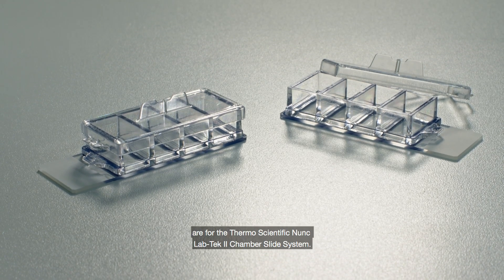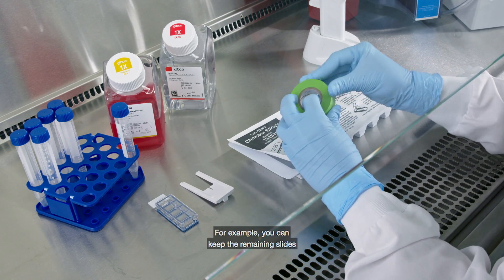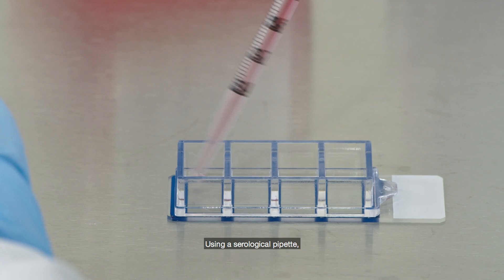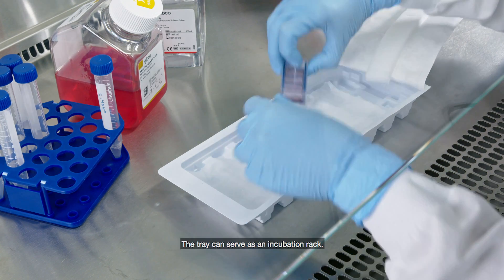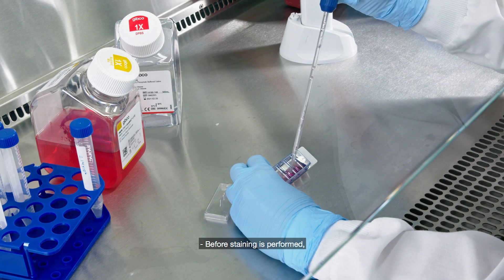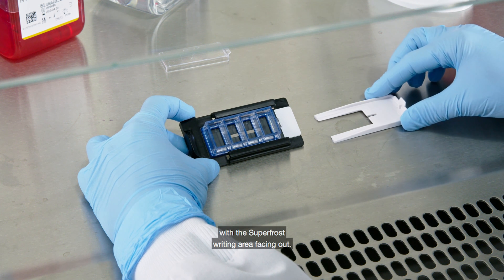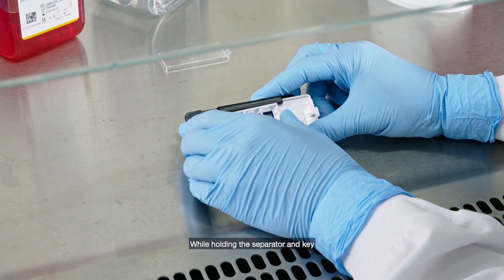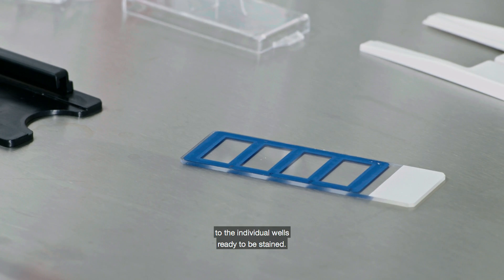Chamber Slide: Step-by-Step Guide to Nunc Lab-Tek II System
Learn how to use the Thermo Scientific Nunc Lab-Tek II Chamber Slide System for reliable cell culture and staining workflows. This chamber slide video demonstrates how to handle, incubate, and prepare chamber slides aseptically, providing a step-by-step guide to ensure optimal results with cell attachment and analysis.

You’ll learn:
- How to aseptically handle and prepare chamber slides.
- Best practices for incubating cells in Lab-Tek II chamber slides.
- How to safely remove the chamber for staining and imaging.
- Tips for minimizing contamination and evaporation.

📌 Chapters:
00:00 – Introduction to Chamber Slides
00:08 – System Overview: Nunc Lab-Tek II Chamber Slide
00:18 – Aseptic Opening + Storing Unused Slides
00:40 – Slide Surfaces: Treated Glass + CC2 Option (Neurons)
00:58 – Seeding Cells: Add Medium + Cell Suspension (0.5–1 mL)
01:18 – Cover + Incubate (Tray as Incubation Rack)
01:33 – Minimize Evaporation (Damp Paper Towel in Tray)
01:45 – Post-Incubation: Remove Slide + Discard Medium
01:58 – Chamber Removal Setup: Separator + Key Alignment
02:15 – Release Chamber: Apply Pressure + Pull Chamber Off
02:38 – Ready to Stain: Cells in Wells + Hydrophobic Borders for Separate Stains
02:52 – Wrap-Up / Continue Staining Workflow